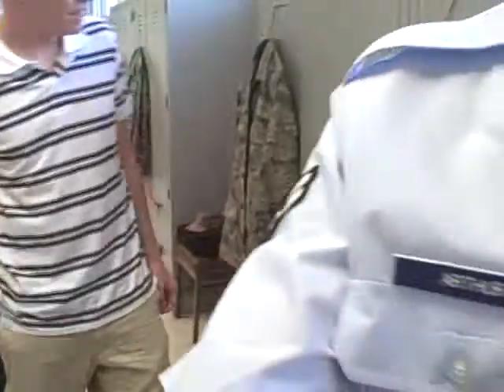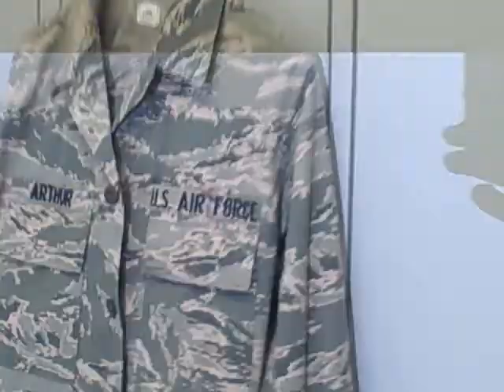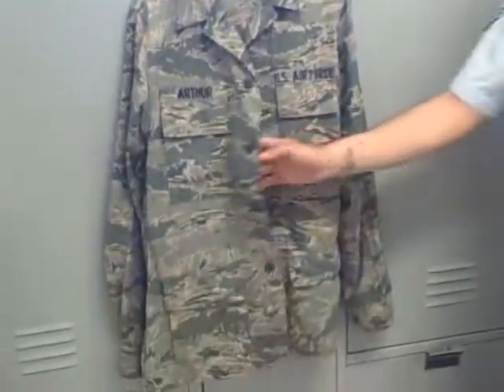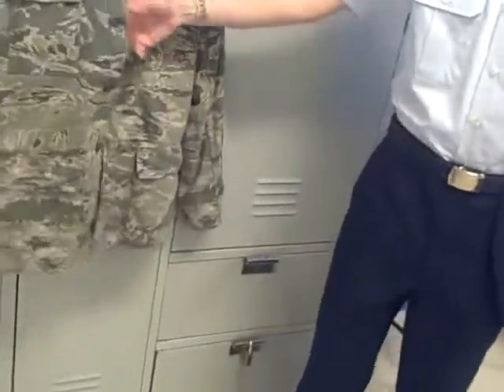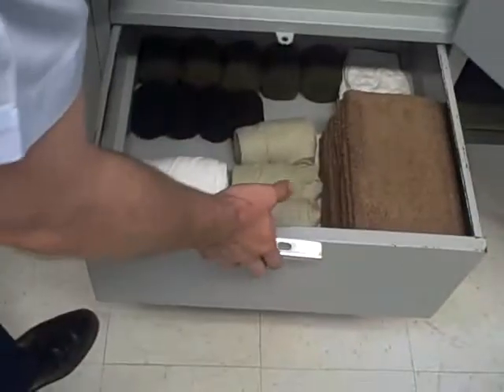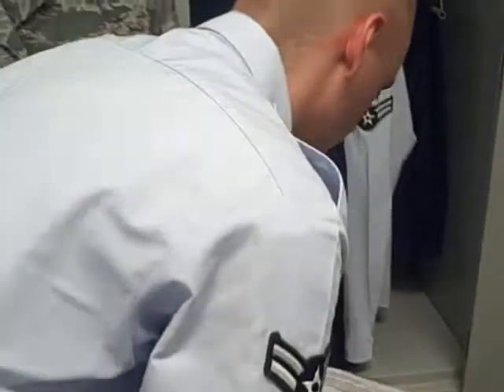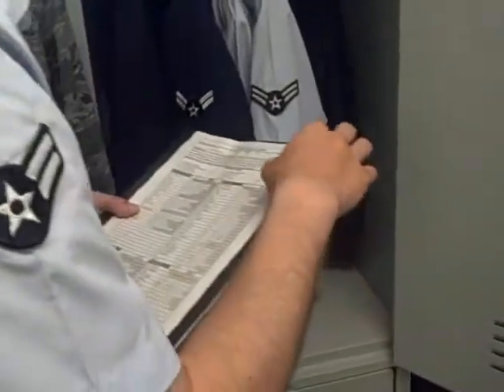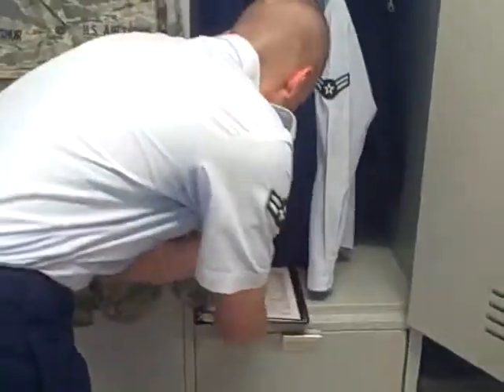His living quarters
Craig showed us where he has been living for the past 2 months.